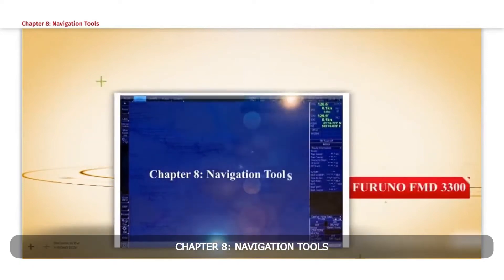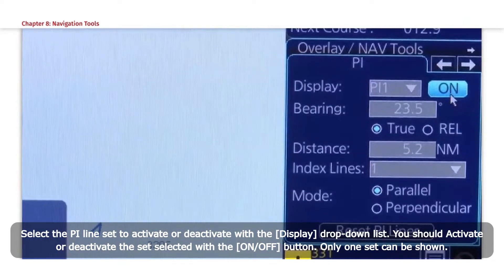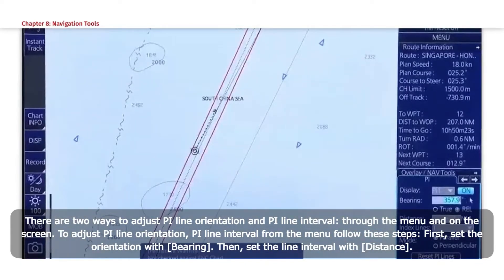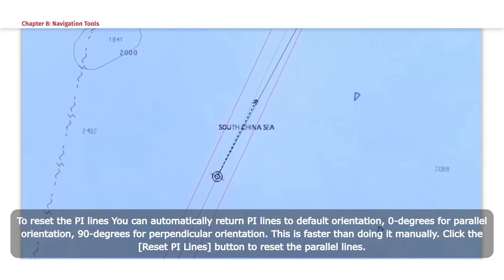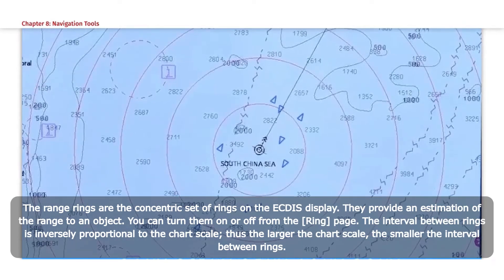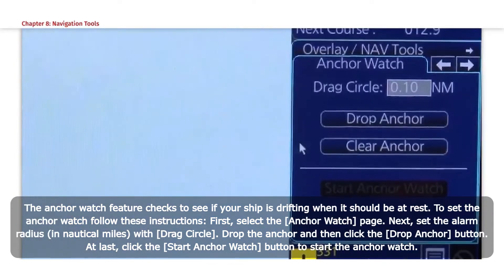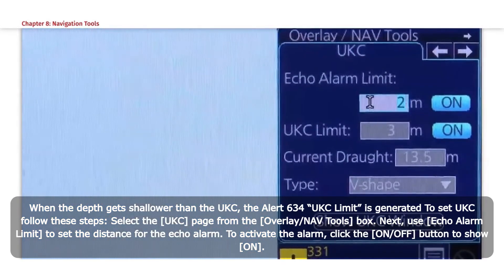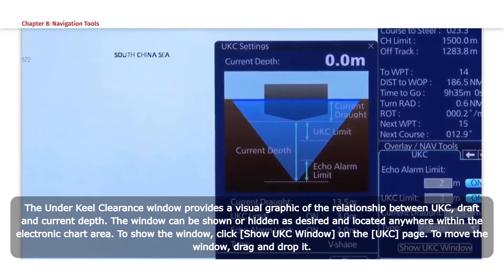8) Navigation Tools / Furuno ECDIS FMD 3100 / 3200 / 3300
Курс лекций по книге "УПРАВЛЕНИЕ МОРСКИМ СУДНОМ", автор Г. Н. ШАРЛАЙ.